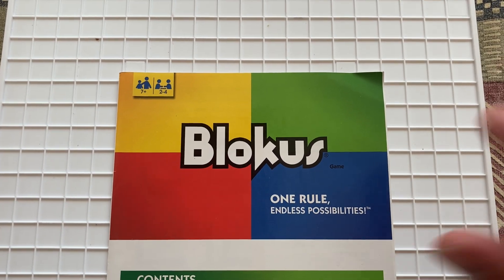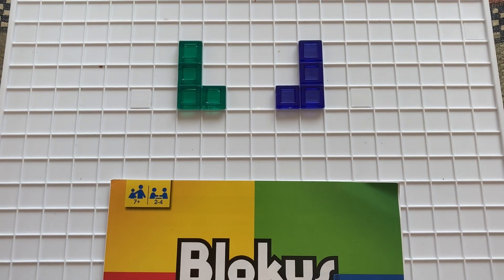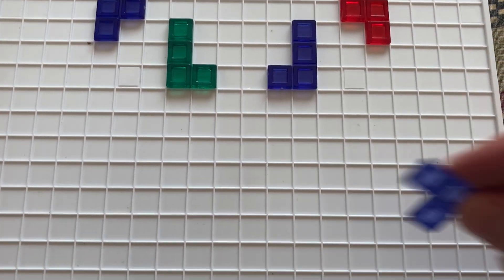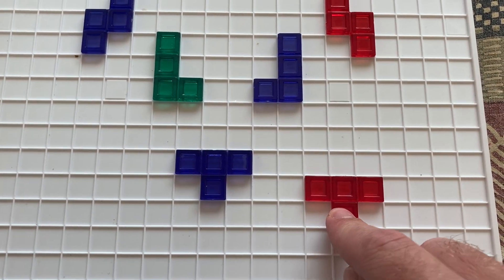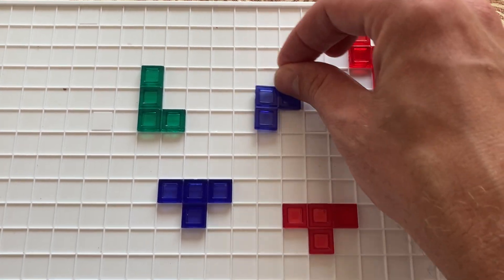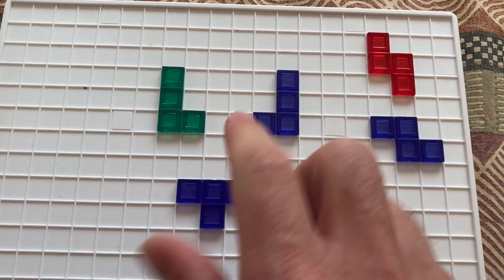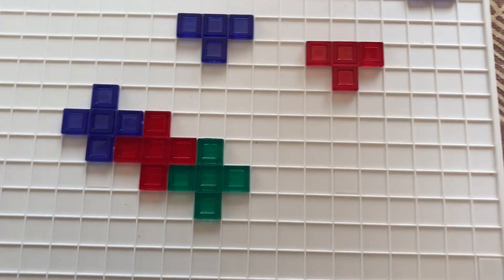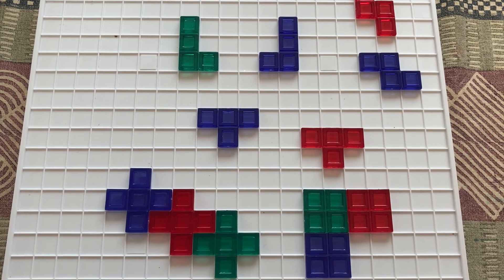Maths shapes with Blokus!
Exploring mathematical shapes and concepts with Blokus game

Shapes can reflect
and show symmetry
Shapes can rotate (error in video! one shape is flipped!)
Shapes can translate
Shapes can tesselate with no gaps

Have a look at other shape videos on the lego and shapes playlist

Enjoy your maths shapes and games! 😊

Have a look for blokus